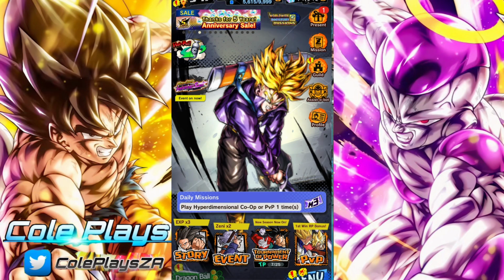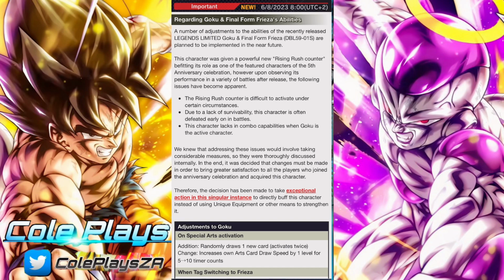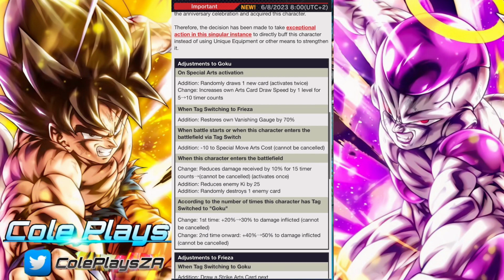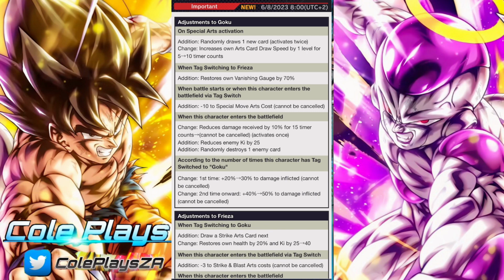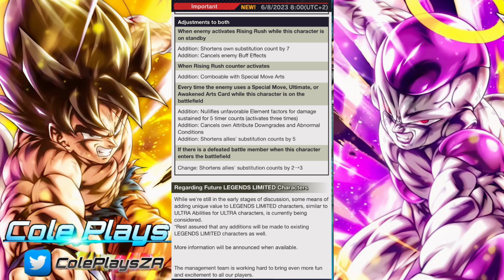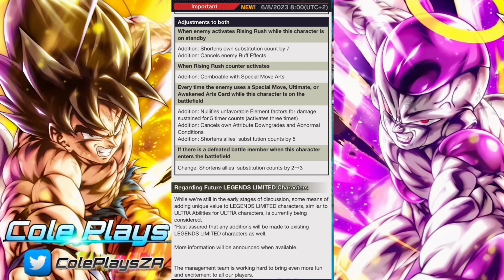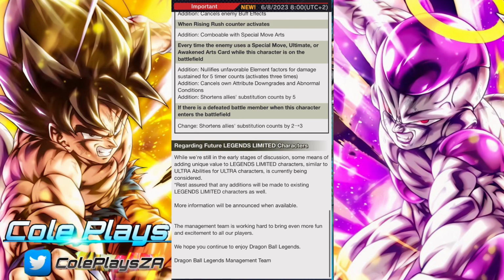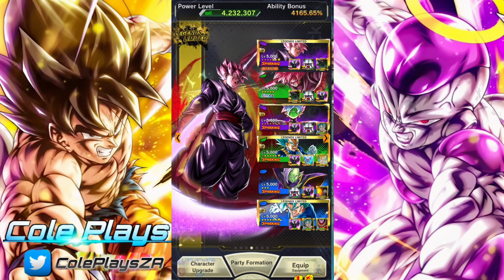BIG BUFFS ANNOUNCED FOR GOKU & FRIEZA AND FUTURE BUFFS FOR LEGENDS LIMITED UNITS?: DB LEGENDS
In this video we take a look at the buffs that have been announced for the headlining Legends Limited unit for the 5th Anniversary, Goku & Frieza and we also look at a developer note that discusses plans for future buffs to Legends Limited Characters.